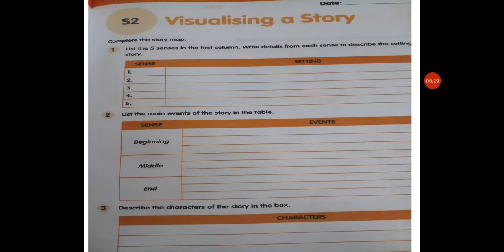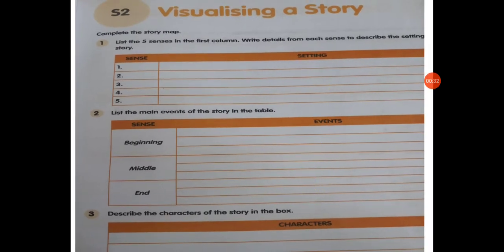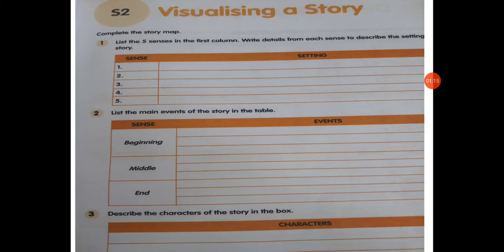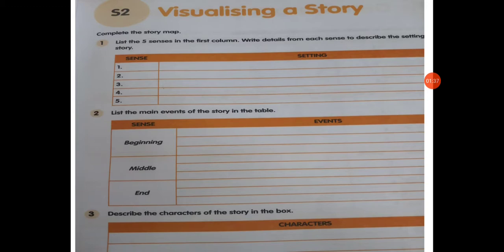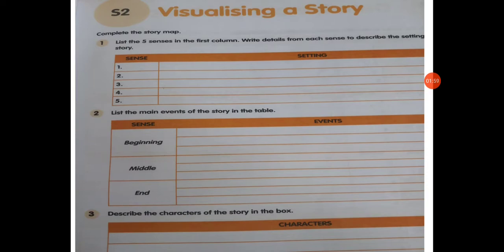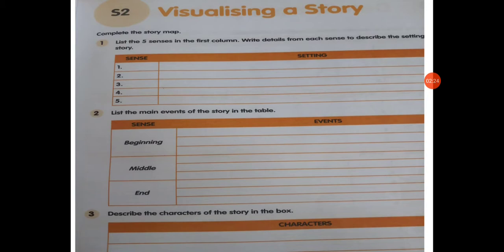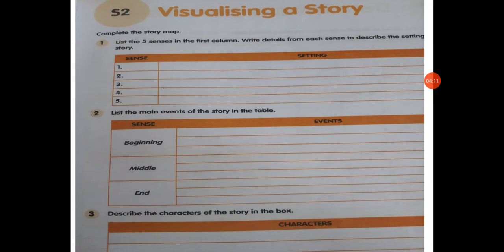Class 3rd (worksheet) English S2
block 12 part 3